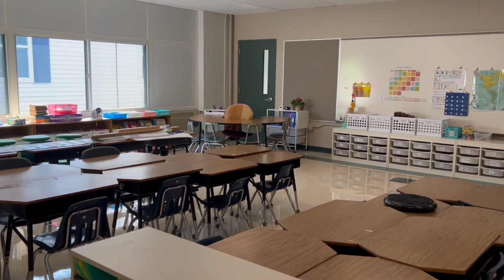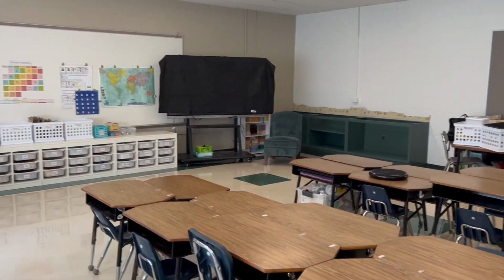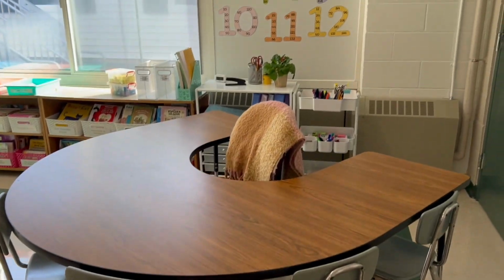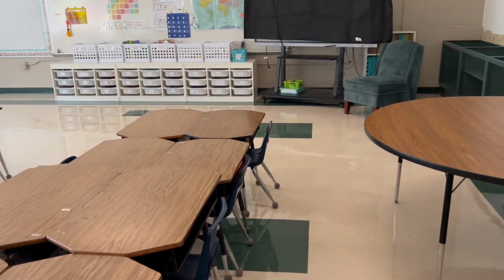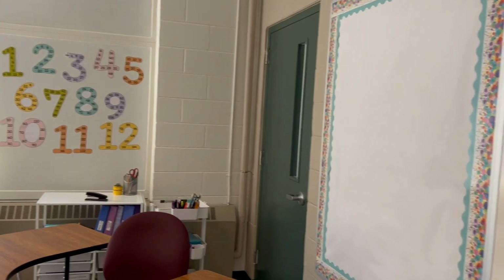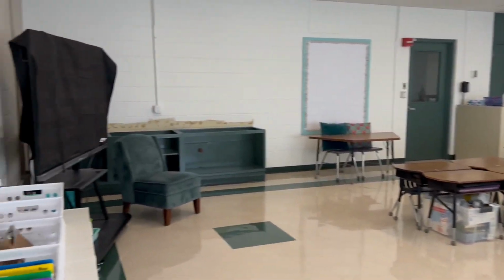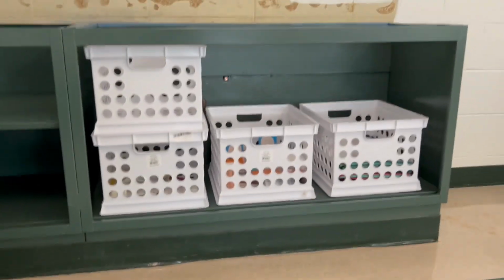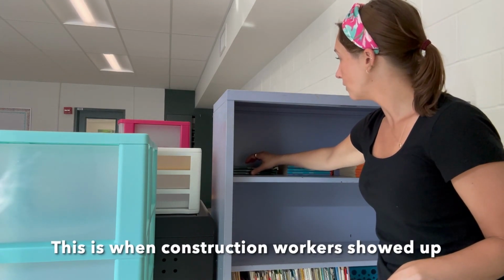Classroom Setup Part 1